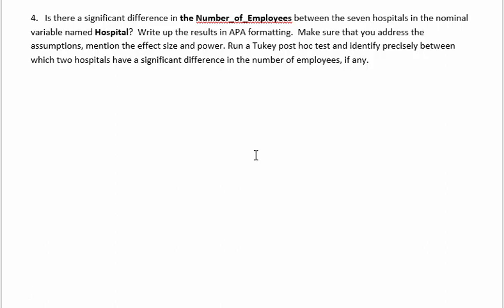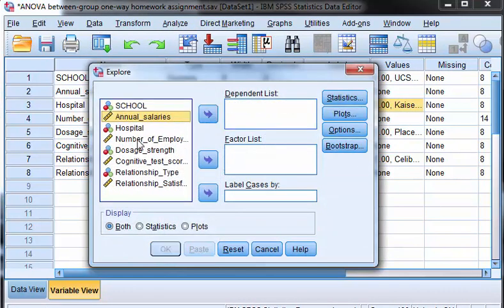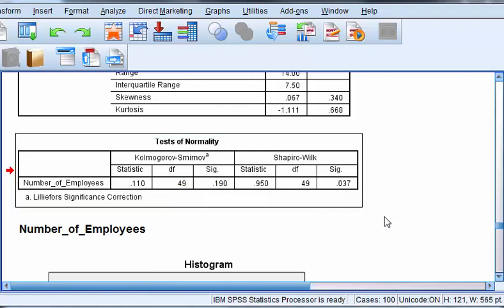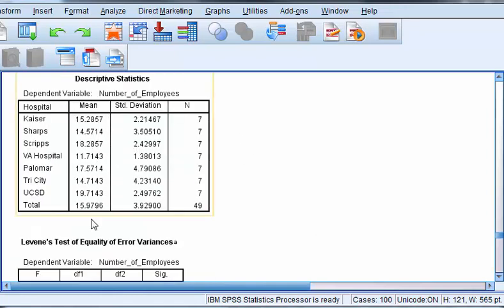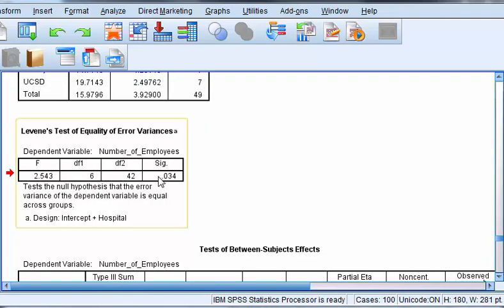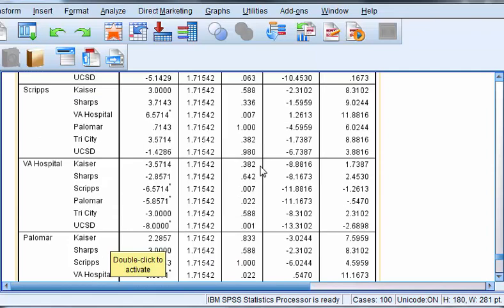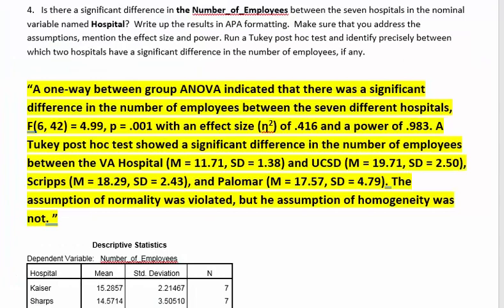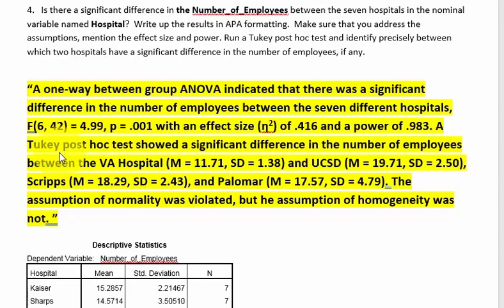ANOVA bg one-way hw prob 4 number of employees hospitals